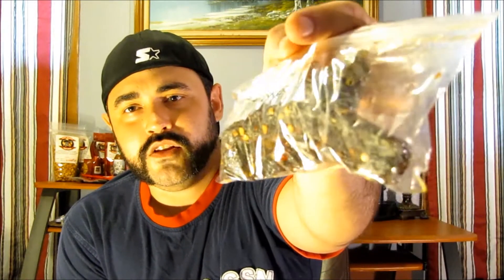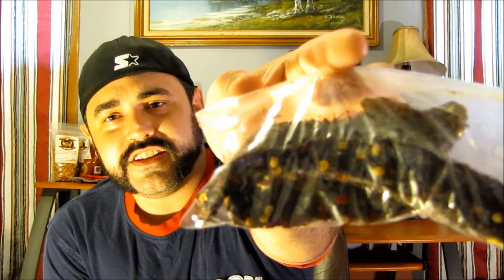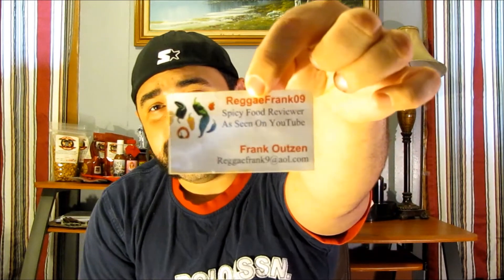Burnt Review: ReggaeFrank09's Teriyaki Brainstrain Beef Jerky